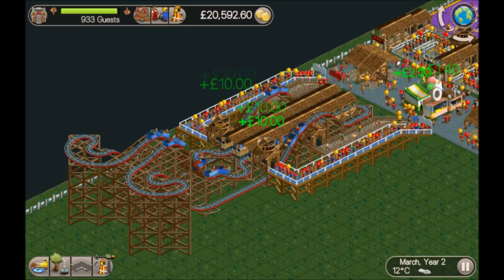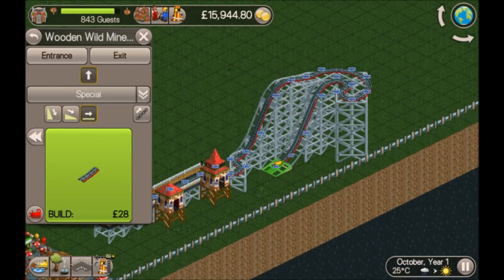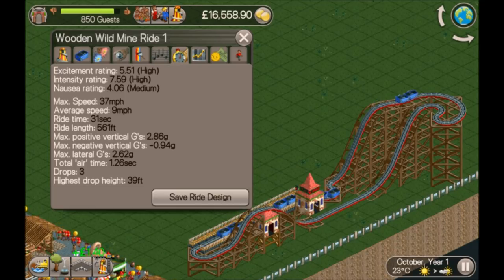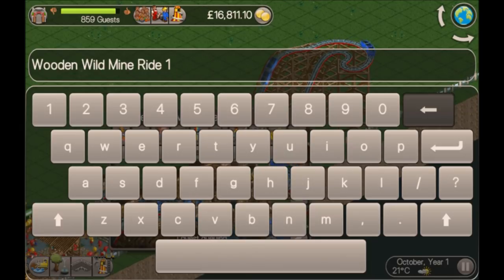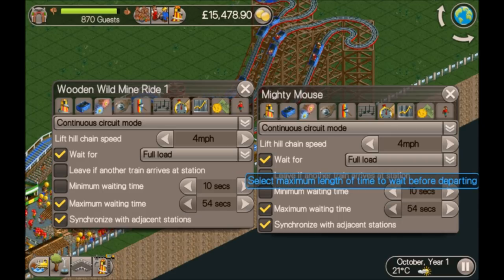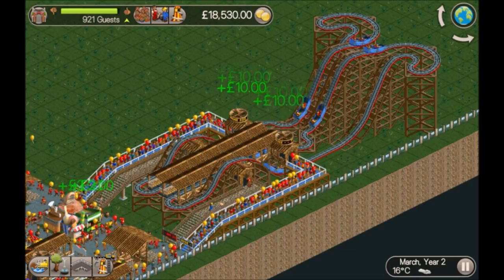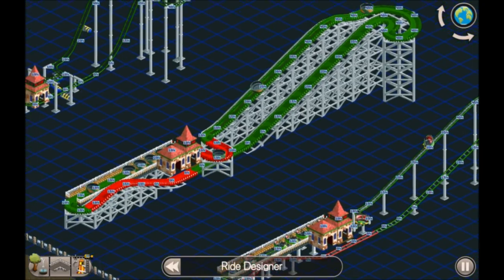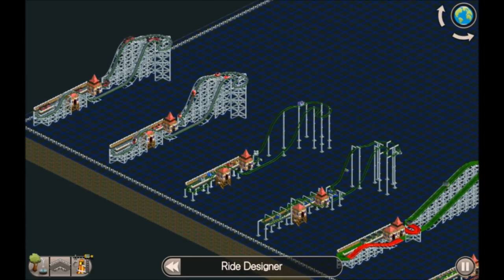Roller Coaster Tycoon Classic - Tutorial - Mighty Mouse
In this video I show you how to build a great coaster design that can be used on six different coasters.